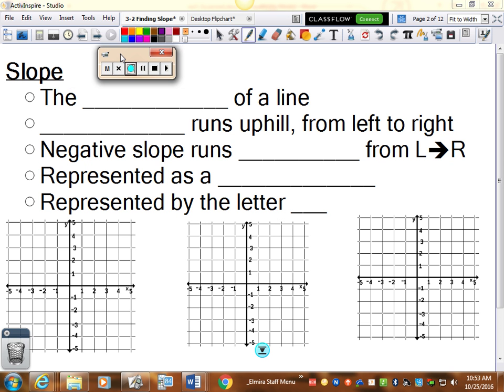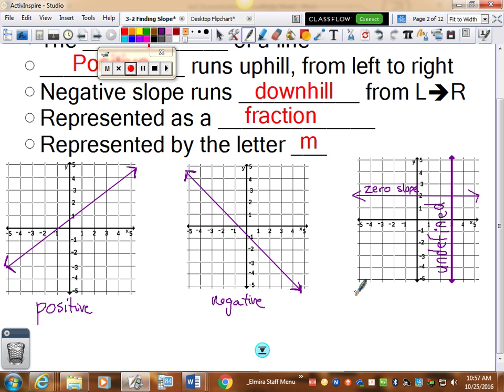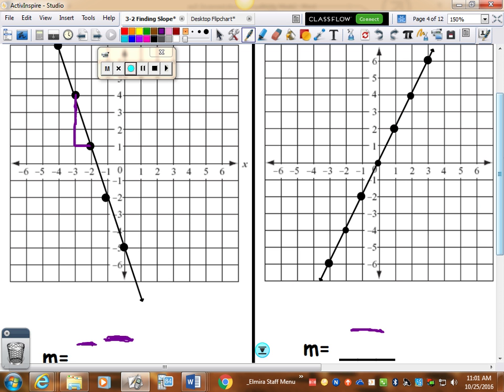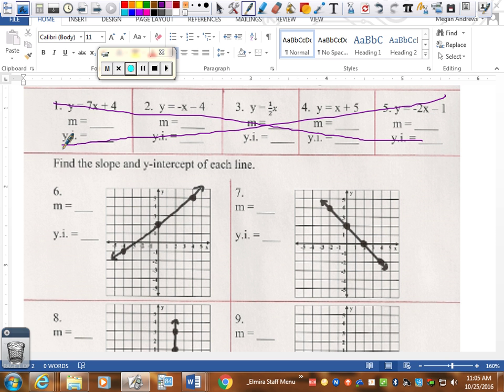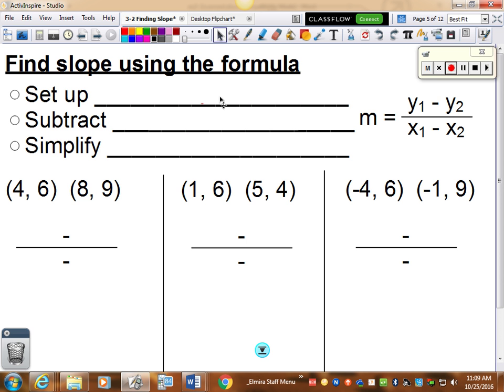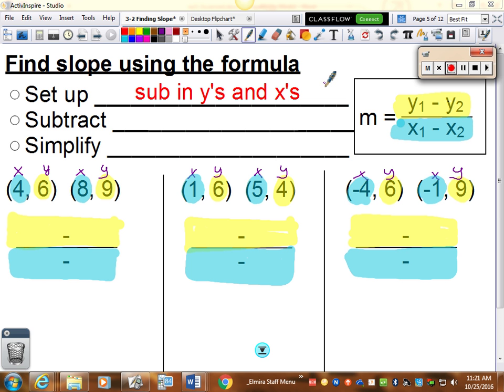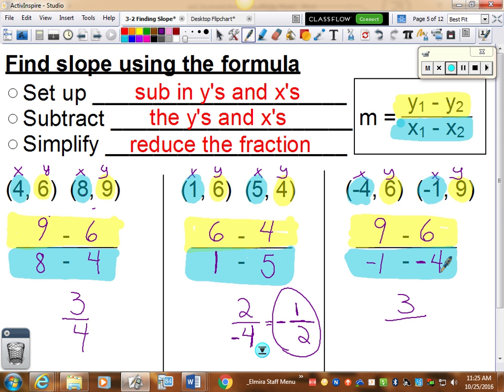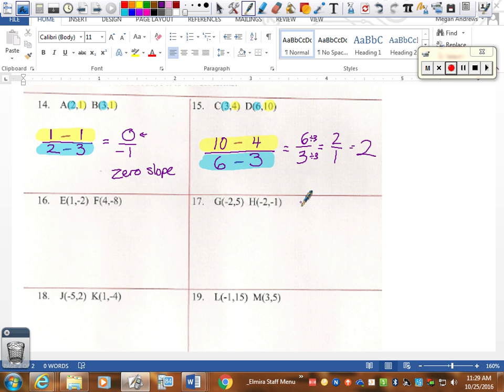Math 8 3 2